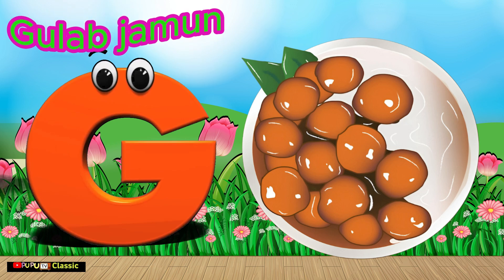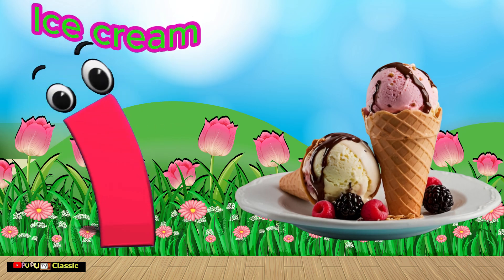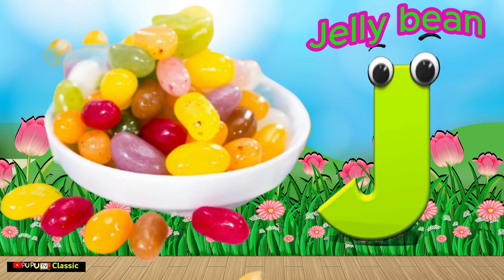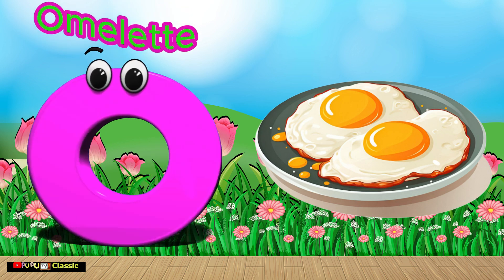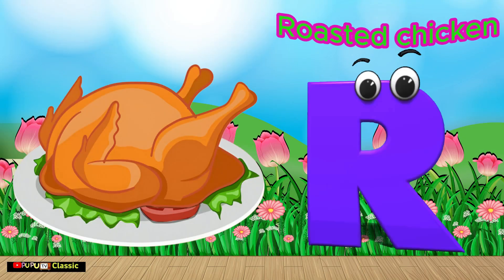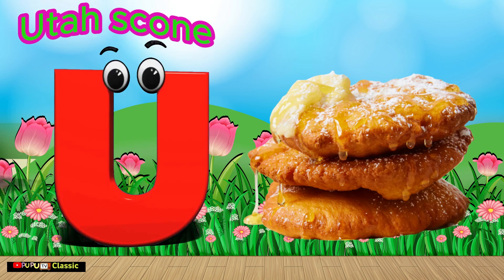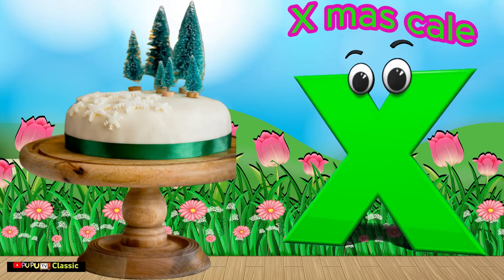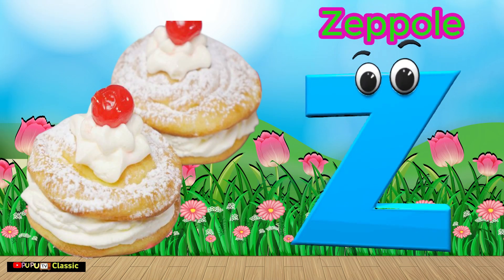Phonics song for toddlers | phonics fot kids | baby | Alphabet latter's | Food name